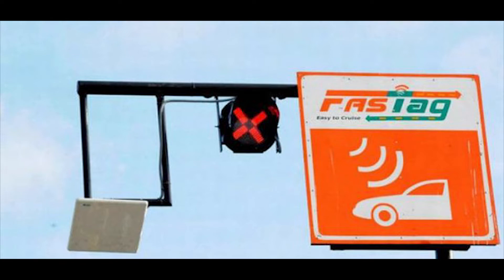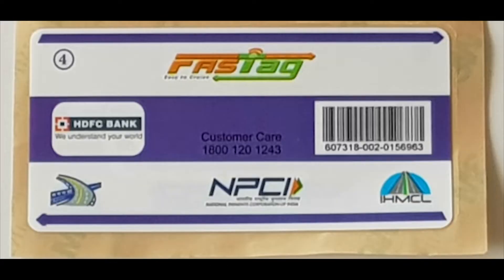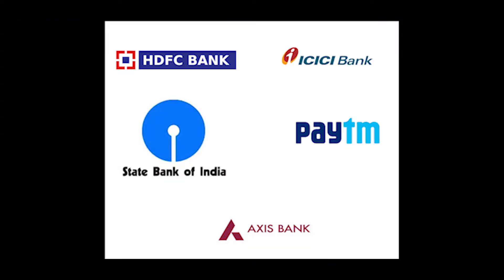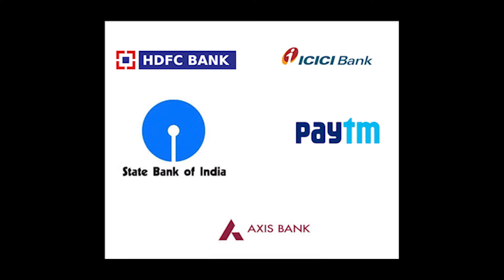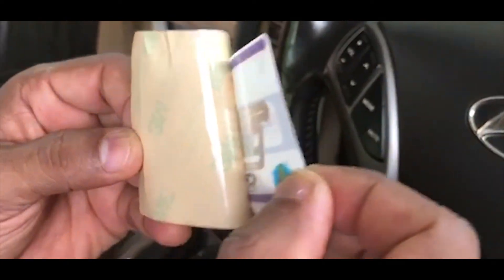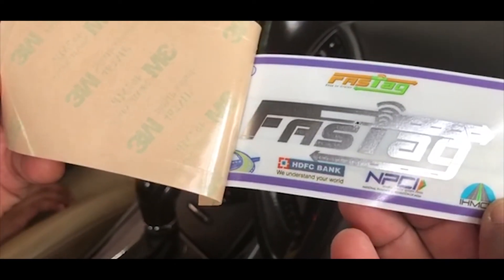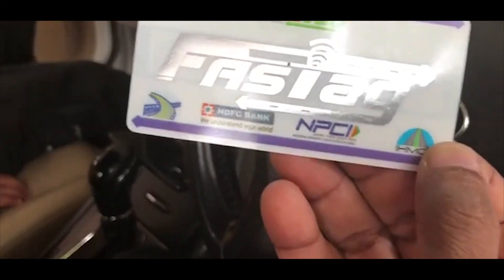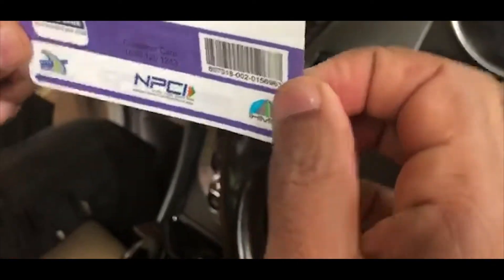Fastag:How to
NHAI has rolled out program for Electronic Toll Collection on Toll Plazas on National Highways to be called FASTag.
FASTag is a device that employs Radio Frequency Identification (RFID) technology for making toll payments directly from the prepaid account linked to it. It is affixed on the windscreen of your vehicle and enables you to drive through toll plazas. FASTag has a validity of 5 years and after purchasing it, you only need to recharge/ top up the FASTag as per your requirement.
FASTag offers near non-stop movement of vehicles through toll plazas and the convenience of cashless payment of toll fee with nation-wide interoperable Electronic Toll Collection Services.
Customer need to submit a copy of the following documents along with the application for FASTag:

1. Registration Certificate (RC) of the vehicle.

2. Passport size photograph of the vehicle owner

3. KYC documents as per the category of the vehicle owner (viz. Individual / corporate)